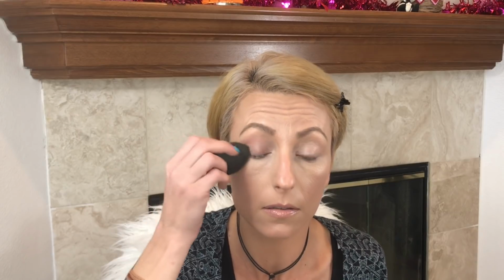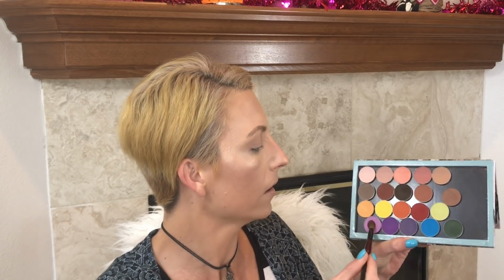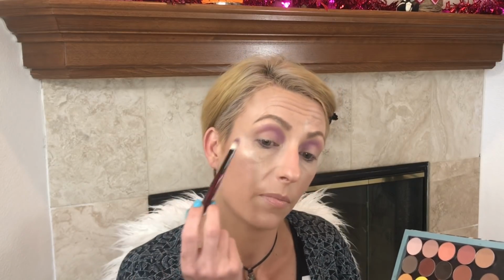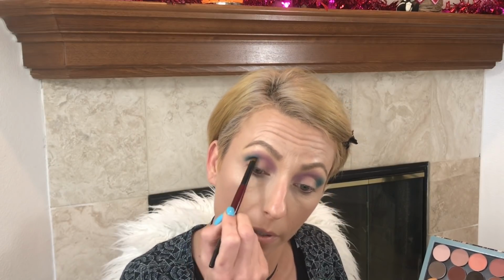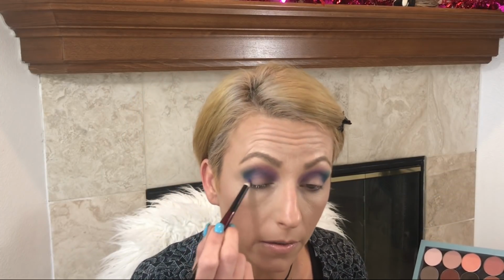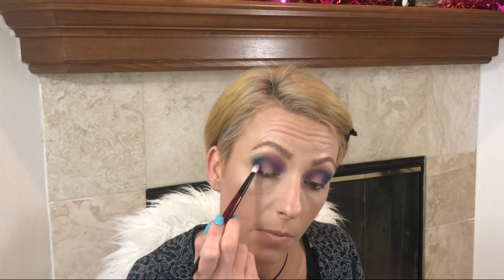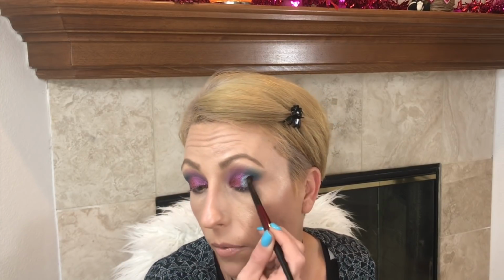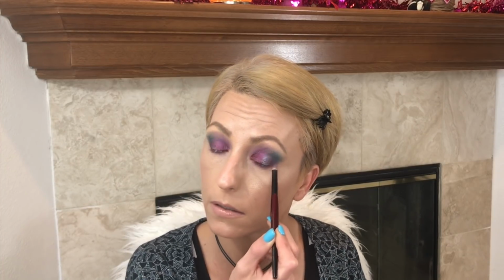Demo : New Looxi Mattes (Color) , Devinah Multichromes , Sonia G Pro Eye Set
It’s the new new ! I promised after my Looxi swatches and Neutral demo that I would get a video up using the new Colorful shades by Looxi . I also needed to show you guys the Devinah Multichromes in action . So that’s what today’s video is all about ! Looxi Mattes and Devinah Multichromes! I threw in my Sonia G Pro eye set as well for good measure . It’s in the Devinah video so go check it out babes !
Details :
Release date will be  Friday, 4/5/19 at 12PM EST/9AM PST.
There are a total of 20 NEW shades.
•10 will be beautiful neutral shades.
•10 will be brighter, more colorful shades.
These are the beginning of Looxi’s transition to manufactured cosmetics. -These Mattes are TRAVEL SAFE as well!
-ALL shades are: •VEGAN
•CRUELTY FREE, •PARABEN FREE and •MADE IN AMERICA!

Peep my Instagram for more swatches ! 📷 Instagram

Book mentioned : I'm listening to The Power by Rhonda Byrne, narrated by Rhonda Byrne on my Audible app.

😂 : Amazon Wishlist

Sign up for Mercari and get $10 OFF your first purchase.

HotMessNessMua

HotMessNess 20%

Good Face Stuff No code but sign up for rewards to save $$$

Shop with Ebates ! You earn cash back... use my code and I earn too !